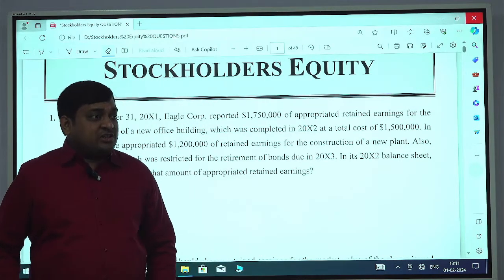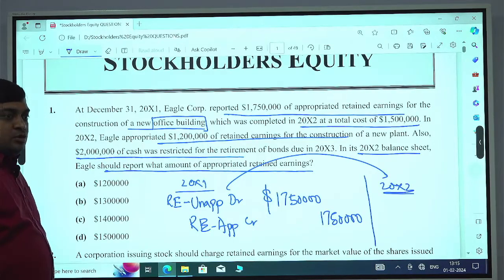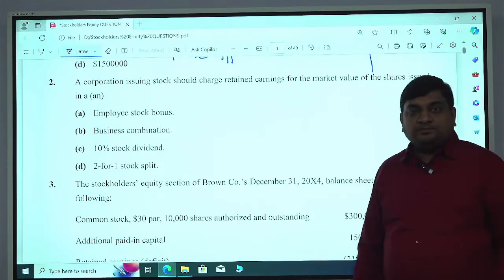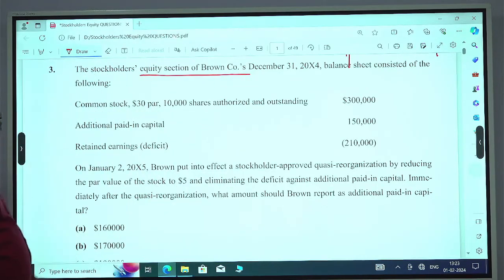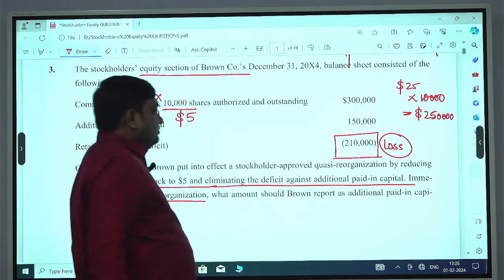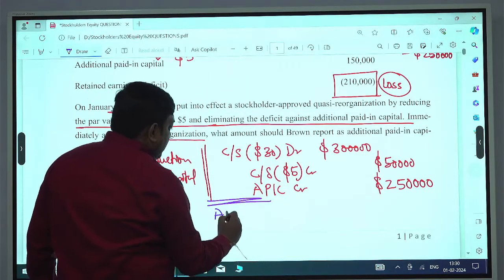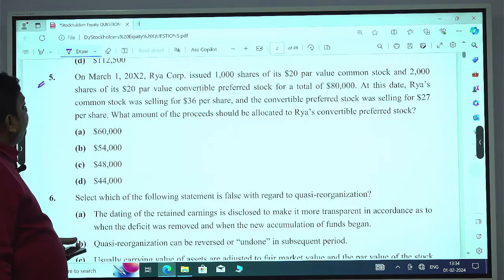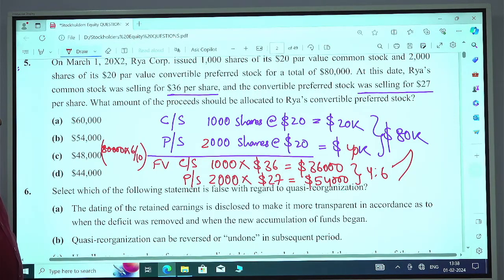US-CPA | FAR | Stockholder's Equity MCQ Class | CA CPA Ankit Patwari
Welcome to this in-depth Stockholder’s Equity MCQ Practice Class for the FAR (Financial Accounting and Reporting) section of the US CPA exam, led by CA CPA Ankit Patwari.

In this session, Ankit Sir walks you through exam-style multiple-choice questions (MCQs) on Stockholders’ Equity an essential, high-weightage topic in FAR. You’ll learn not just the answers, but also the reasoning, shortcuts, and exam tips you need to tackle equity-related questions with confidence.

Common stock, preferred stock, and additional paid-in capital
Retained earnings and accumulated other comprehensive income
Treasury stock methods (cost and par value)
Stock splits and stock dividends
Real exam-style MCQs explained in detail
Strategies to avoid common traps and errors in equity MCQs

Stockholders’ Equity is a core topic in FAR, tested both in MCQs and SIMs. By practicing these questions with clear explanations, you’ll:
Solidify your conceptual understanding
Learn the AICPA blueprint approach to equity topics

📌 Ideal for:
US CPA FAR candidates
Commerce graduates, CAs, CMAs preparing for CPA
Anyone needing clear, practical practice on Stockholders’ Equity topics
Improve speed and accuracy on exam day

💡 Make FAR easy and enjoyable